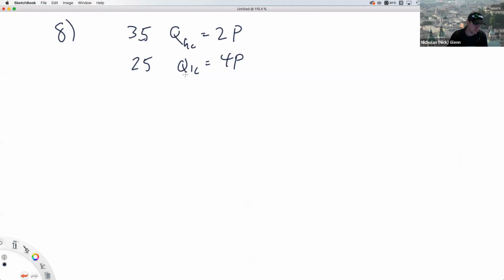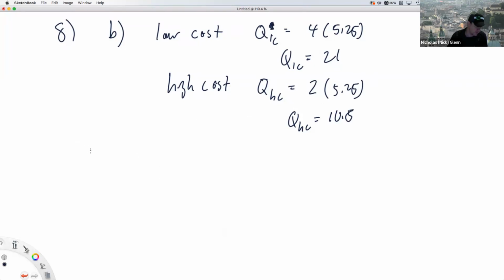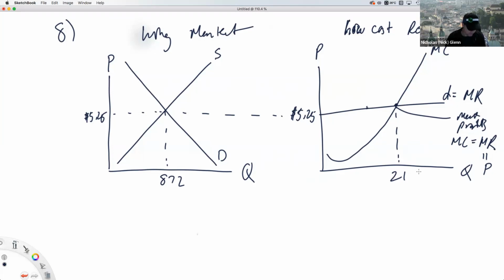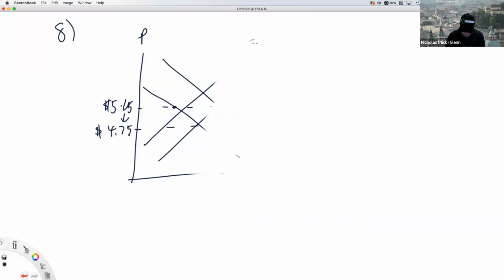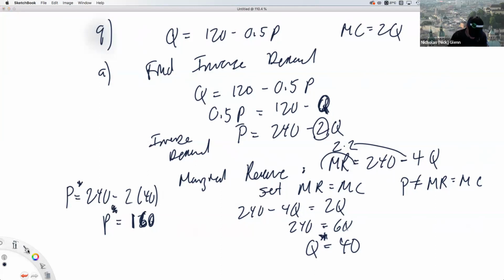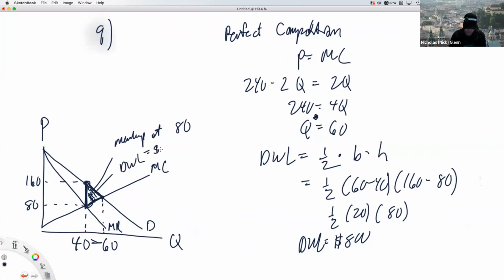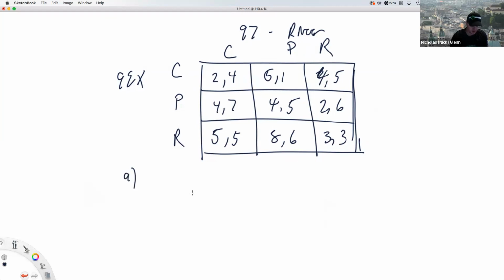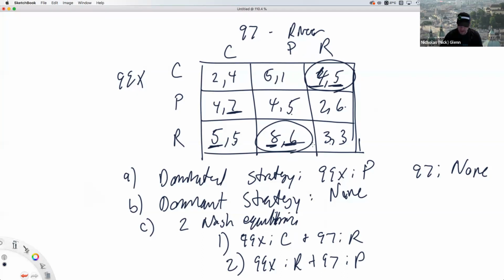ECON 410 Practice Exam 3 Q8-Q10